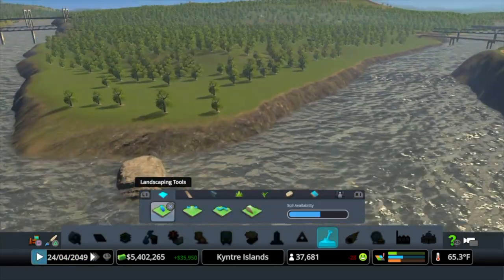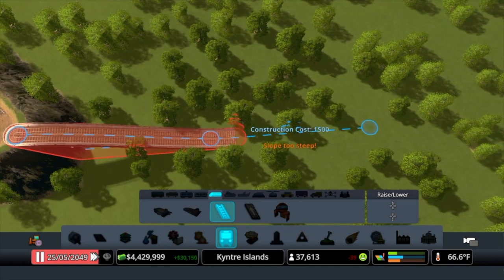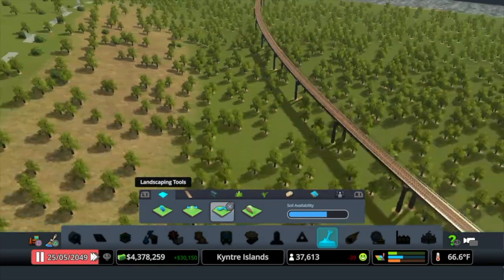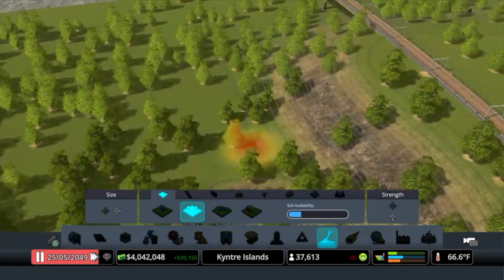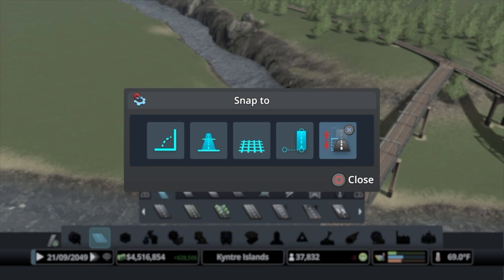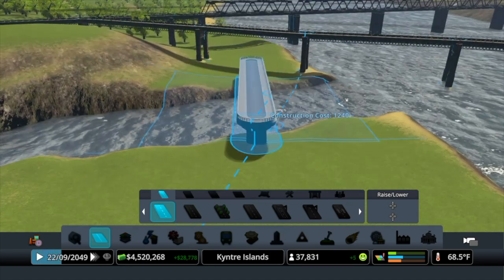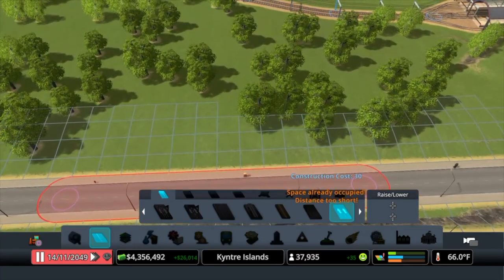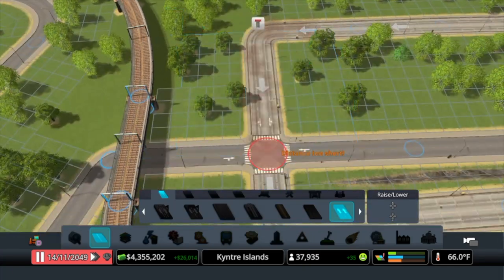Cities Skylines How to setup a TRAINS ONLY VILLAGE! Part 1 PS4 Let’s Play Kyntre Islands S05E018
• Let’s Play
• Season 5 Episode 18
• Map Islands Base Game
• All DLCS
• Grahtles Let’s Play Series 5
• Kyntre Islands
• Fishing Village
• Trains Only Part 1
• Sunset Harbor DLC
• Trains Stations DLC
• Easy to follow
• Console or PC
• All Vanilla

Chapters
00:00 Intro
01:18 Terraforming
01:58 Fixing Train Tracks
03:24 More Terraforming
04:24 Small Stream
06:37 Road Layout for Trains
10:10 Two Trains
15:20 Services and Details
16:20 Overview

In today’s episode we start our own little fishing village that you can only get to by trains. We put in a cargo train and the crossover passenger train station. Also we do a nice little stream going through!
            Please join me in this adventure and help me to grow this city.